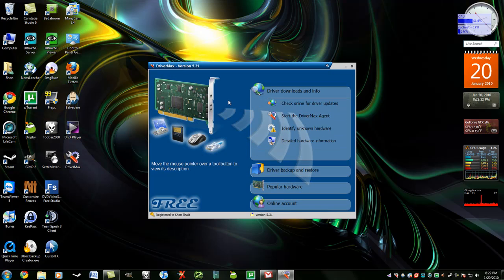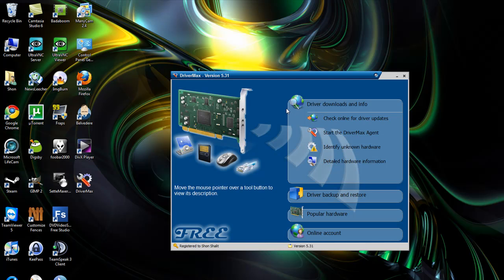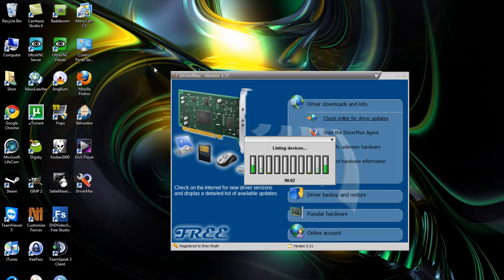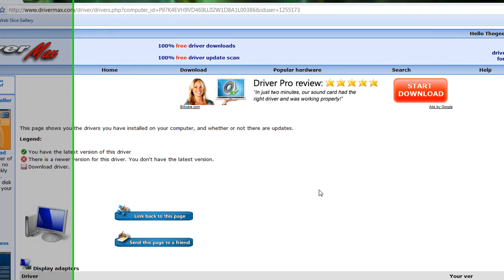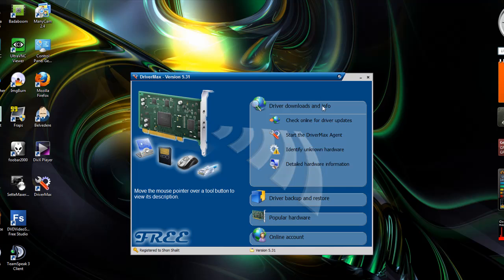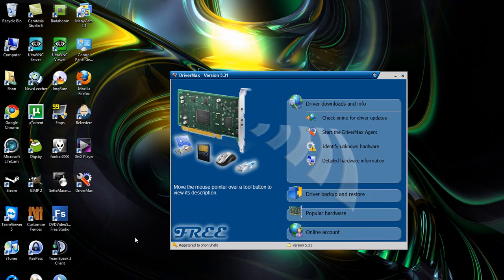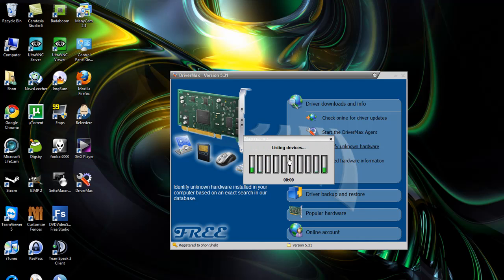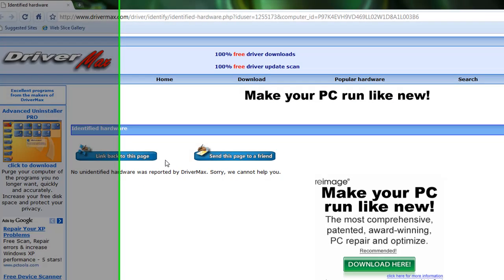How To Keep Track Of Your Drivers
In this video i'll show you the application i personally use to keep track and to identify the drivers i need. As a gamer its always best to be on top of your drivers some drivers can improve you computer up to 10%!